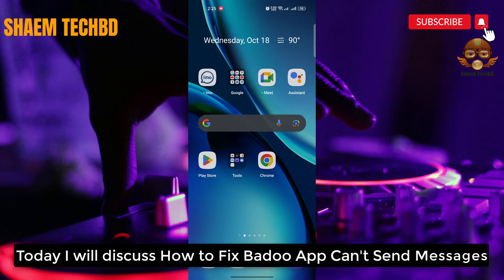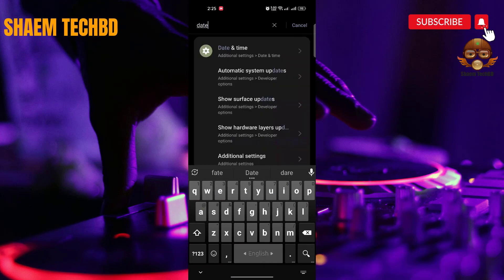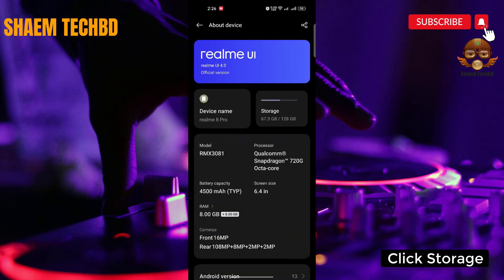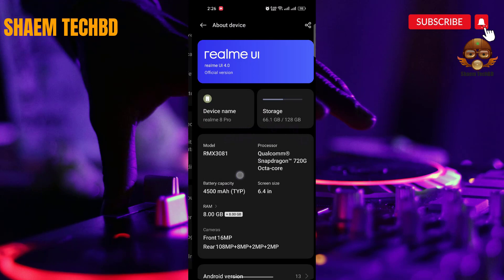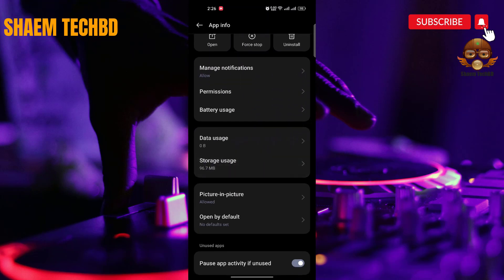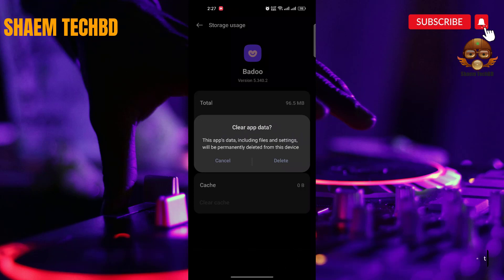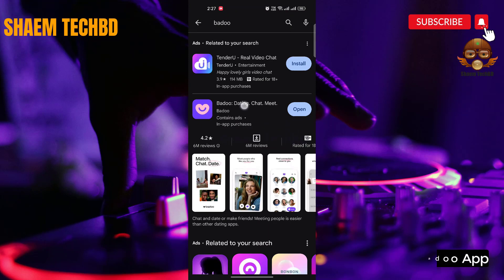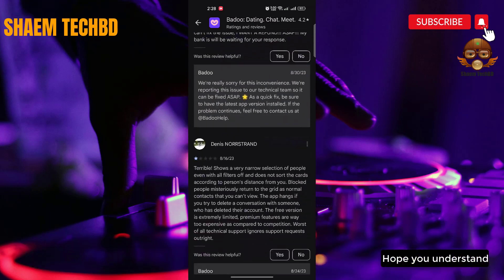How to Fix Badoo App Can't Send Messages in Android After New Updates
How to Fix Badoo App Unfortunately Has Stopped Error
How to Fix Badoo App White Screen Issue
How to Fix Badoo App Black Screen Issue
How to Fix Badoo App Scroll Down Problem Issue
How to Fix Badoo App Keeps Crashing Issue
How to Fix Badoo App Login Problem Issue
How to Fix Badoo App Slow Loading Problem
How to Fix Badoo App Scrolling are Extremely Slow and Laggy
How to Fix Badoo App Very Slow to Load
How to Fix Badoo App Sign in Not Working
How to Fix Badoo App Stop Working
How to Fix Badoo App Extremely Slow and Unresponsive
How to Fix Badoo App Doesn't Work
How to Fix Badoo App Very Glitchy
How to Fix Badoo App After the Update the App Stopped Loading
How to Fix Badoo App Stuck on the Loading Page
How to Fix Badoo App Can't Sign Up
How to Fix Badoo App Filters Reset Every Time I Open This App
How to Fix Badoo App The Photo Verification Does Not Work
How to Fix Badoo App Cannot Edit Pictures
How to Fix Badoo App Cannot Delete Pictures
How to Fix Badoo App Can't Send Messages
How to Fix Badoo App I Can't Read and Reply to Messages
How to Fix Badoo App Doesn't Show Distances Anymore
How to Fix Badoo App Photos Don't Show
How to Fix Badoo App I Can't Login My Account
How to Fix Badoo App Video Call Not Working
How to Fix Badoo App Audio Call Not Working
How to Fix Badoo App Sms not Sending
How to Fix Badoo App SMS not Receiving